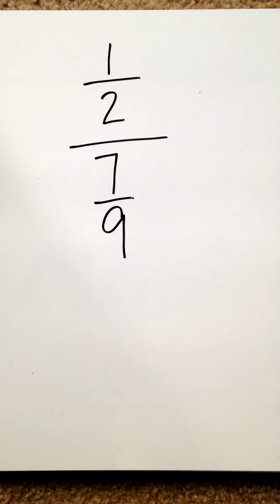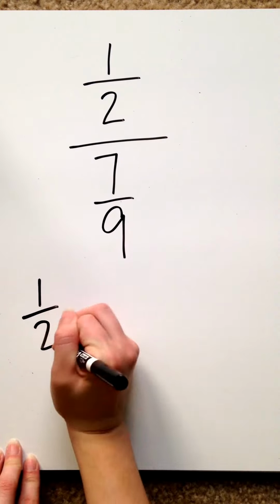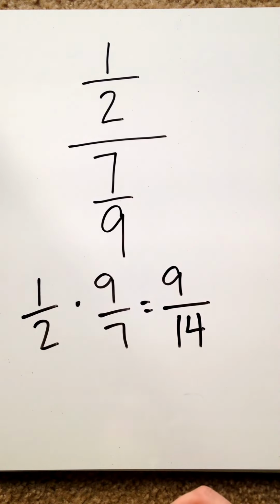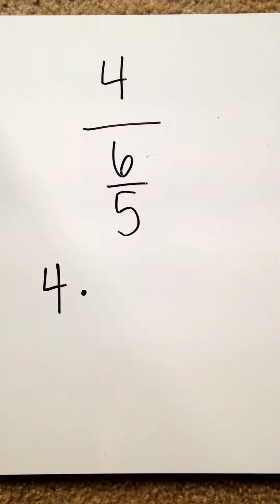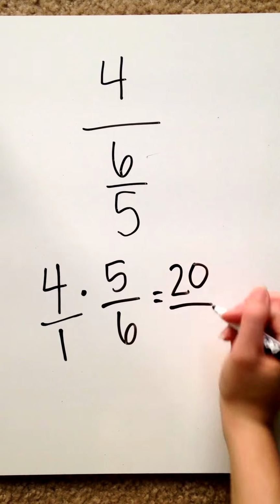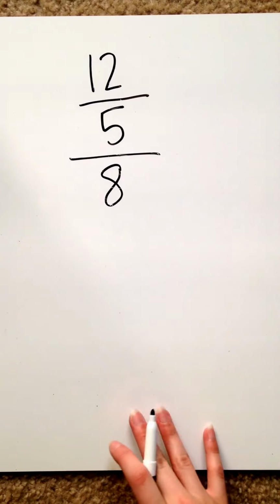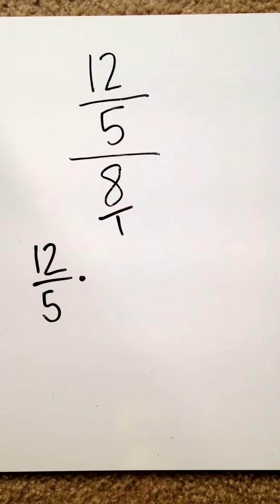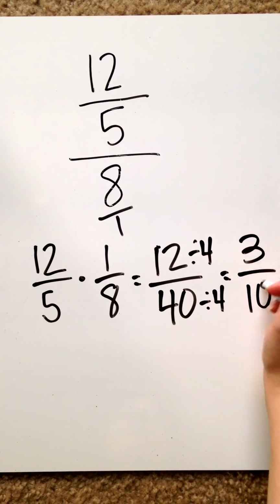Dividing Fractions Tutorial